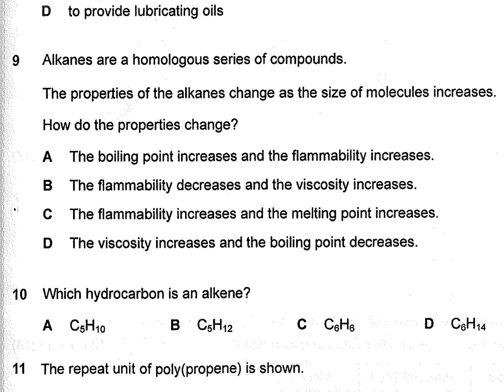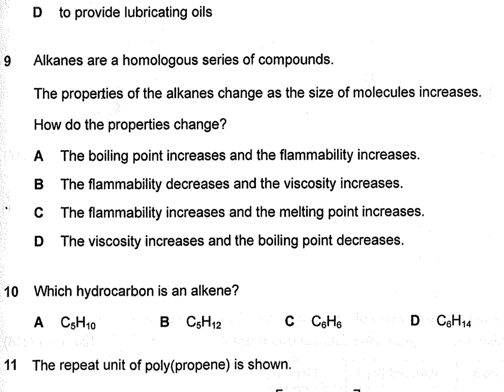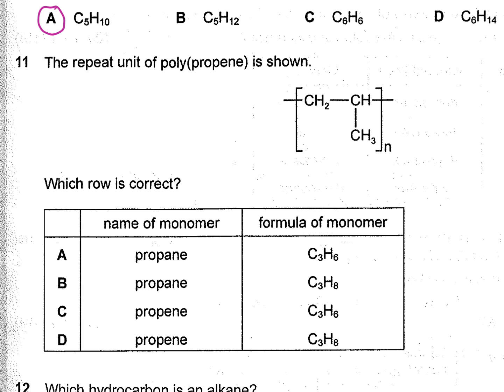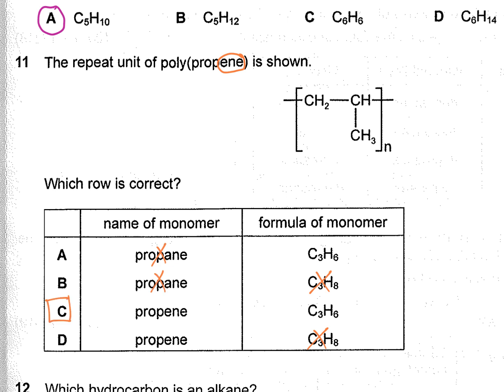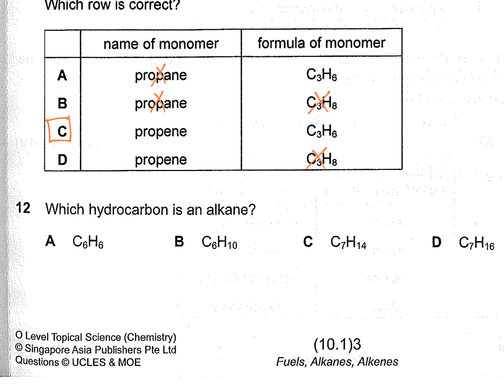[5 Dyn] TYS Topic 10.1 [Fuels_alkanes_alkenes]_MCQ 8 to 12